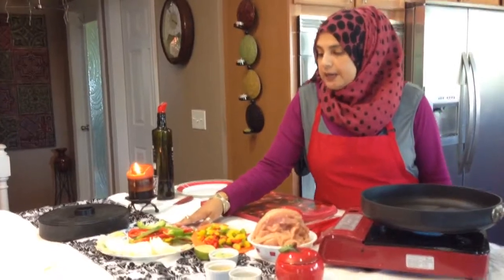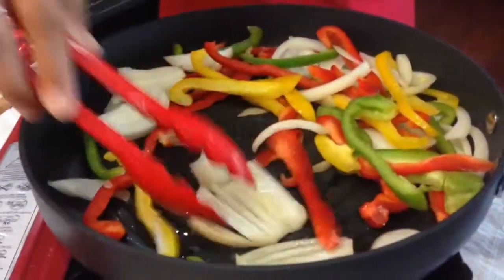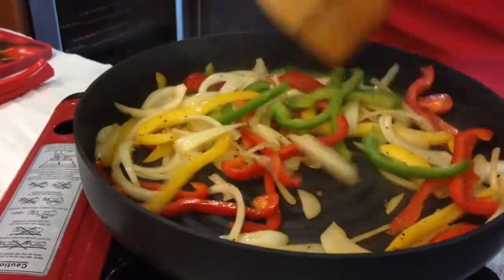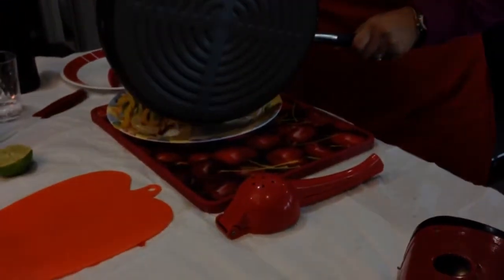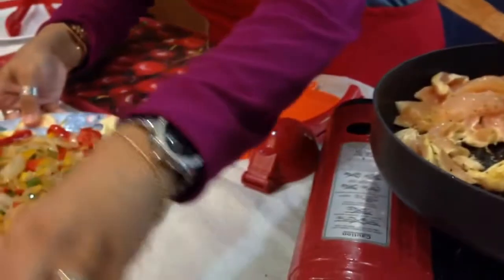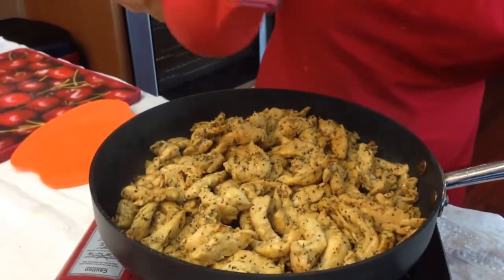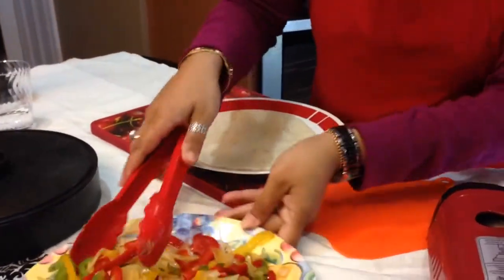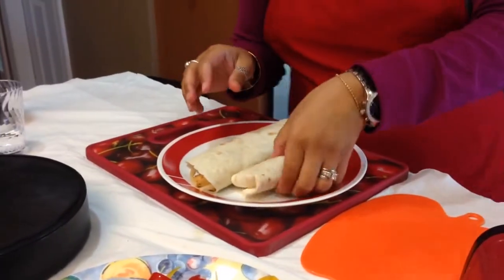Delicious Homemade Fajitas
A delicious homemade fajita, that is easy to put together for a great back to school lunch or a simple snack!
Ing:
1/4 green bell pepper cut in thin slices
1/4 red bell pepper cut in thin slices
1/4 yellow bell pepper cut in thin slices
1 small onion thinly sliced
enough chicken to make as many fajitas as you like
1 tsp ginger and garlic
1 tsp lemon pepper
1 tsp of black pepper
salt to taste
1/2 a lime
Tortillas as many as you need to make
Method:
First clean and cut the chicken in long slivers and keep it aside.  In a frying pan add about 1 tbsp of olive oil and once hot add the vegetables and stir fry then keep that aside once the onions become a little translucent.  Keep all this aside, then in the same pan add 1 tbsp of olive oil and add the chicken as well as the ginger, garlic, salt, pepper, and lemon pepper.  Cook it until the juices run clean and splash it with half a lime juice.  Start assembling the tortillas by warming the tortilla a little bit of vegetables as well as the chicken, add your favorite sauce and you have a healthy delicious homemade lunch or snack!